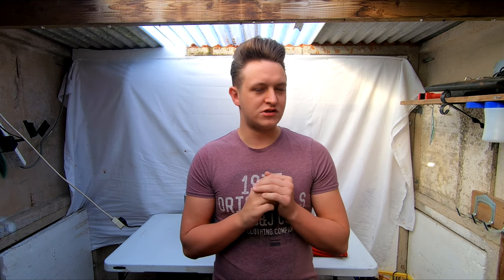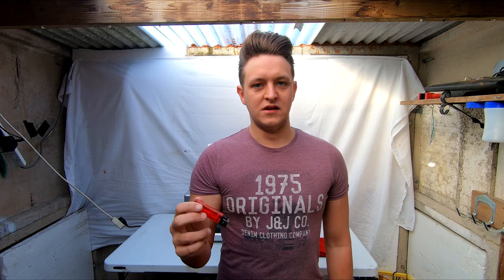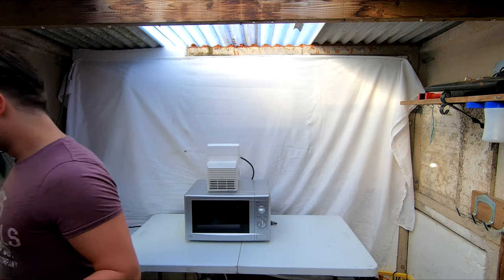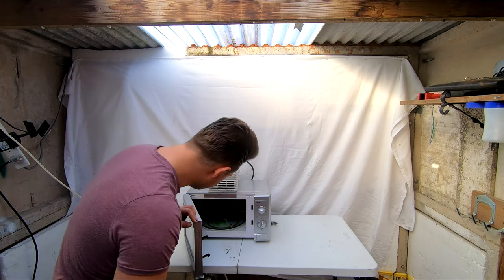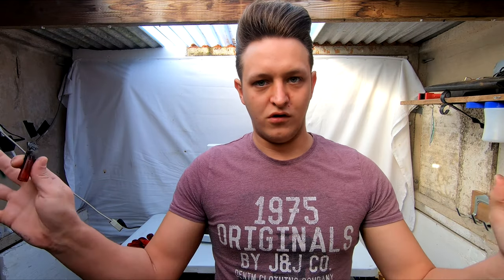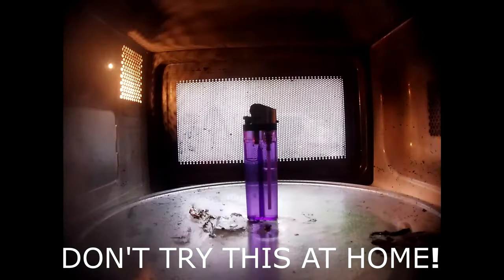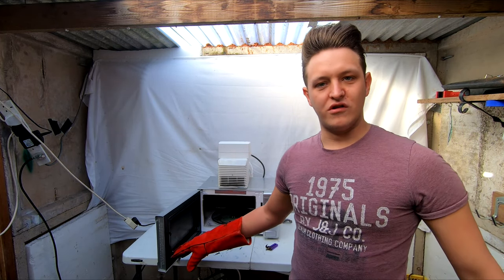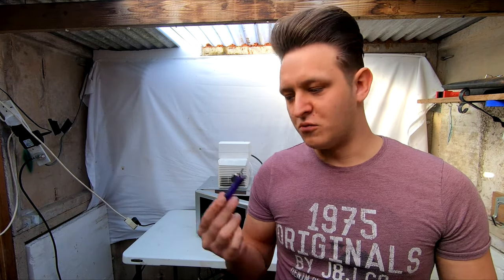(Microwave Madness #5) Is it a good idea to Microwave this lighter?!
welcome back to Microwave Madness, If you have ever thought, Is it a good idea to microwave A LIGHTER then in this video you will find out because that's exactly what I did, I PUT A LIGHTER IN A MICROWAVE!!

P.S. I know the first lighter is different as I forgot to press record on the inside camera so I had to do the microwaving part with 2 different lighter, I apologize 👍

If you have any requests on what you want to see get put in the microwave next then let me know down in the comments and you might see your suggested item featured in the next episode